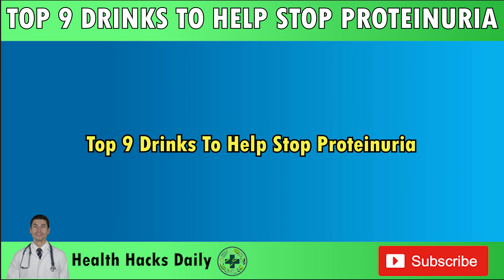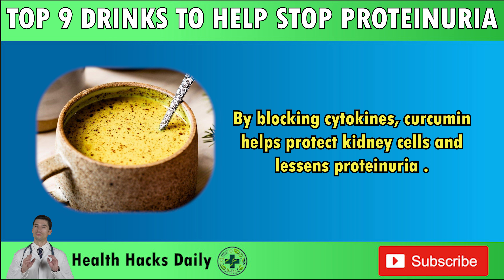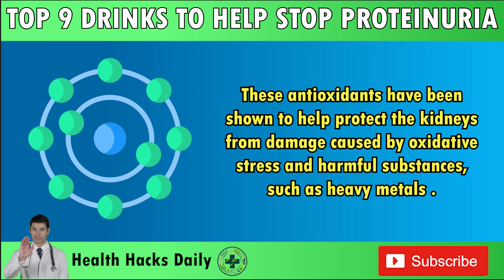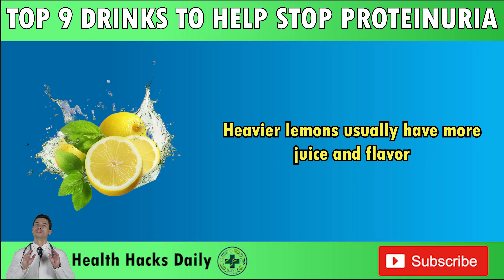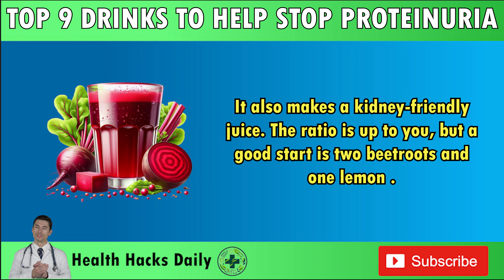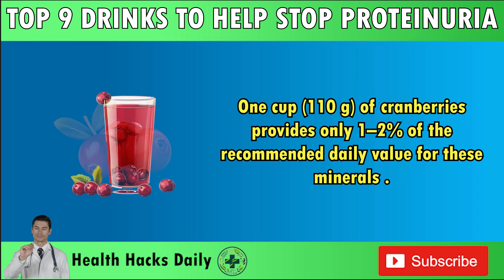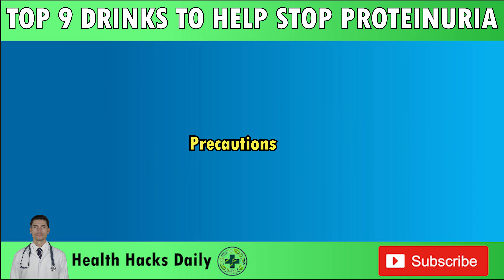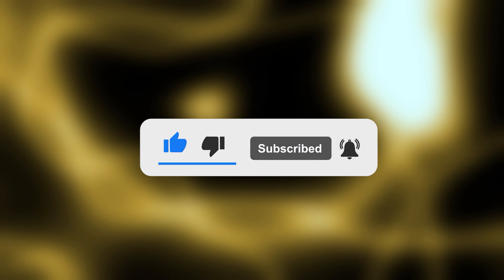Top 9 Drinks To Stop Proteinuria and Heal Your Kidneys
Struggling with proteinuria or worried about the health of your kidneys? In this video, we reveal the top 9 drinks that can help stop proteinuria and boost your kidney health naturally! 🌿 Whether you're managing kidney failure symptoms, battling chronic kidney disease, or just looking to protect your kidneys from future damage, these drinks can make a huge difference in your health journey.

Each of these drinks is packed with kidney-supporting nutrients and antioxidants that help reduce inflammation, improve kidney function, and lower protein levels in your urine. 🧃 From herbal teas to nutrient-packed smoothies, these beverages offer a simple and effective way to heal your kidneys and reduce the symptoms of kidney disease.

By incorporating these drinks into your daily routine, you can stop proteinuria in its tracks and protect your kidneys from further damage.

TIMESTAMP:
00:00 INTRO
00:37 Berry Smothie
03:18 Turmeric Milk
05:47 Pomegranate Juice
08:37 Lemon Water
10:52 Cucumber Juice
13:19 Beetroot Juice
14:53 Ginger Tea
17:24 CranBerry Juice
19:09 Green Tea

Don't wait until it's too late—take action now to heal your kidneys naturally. 💪